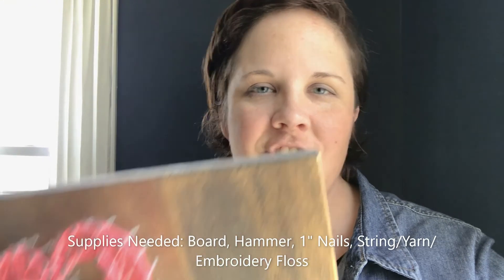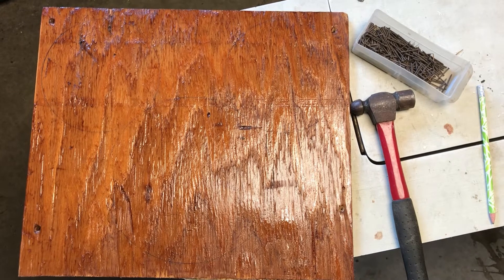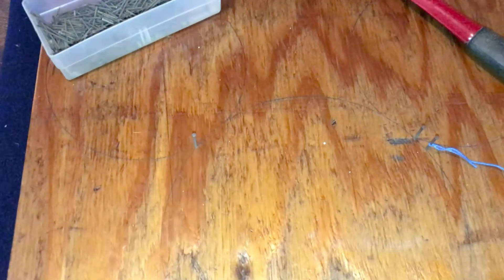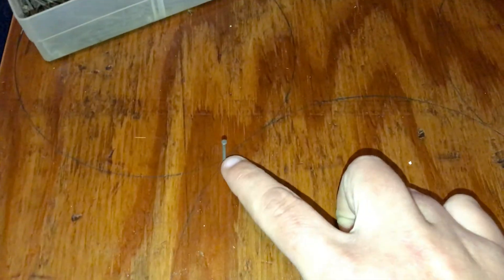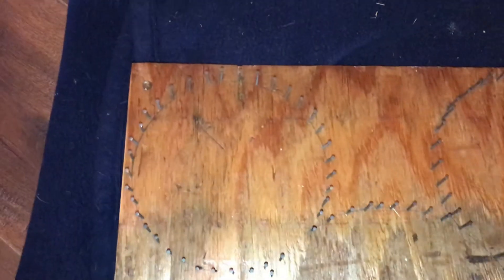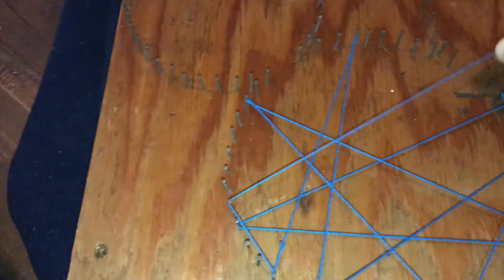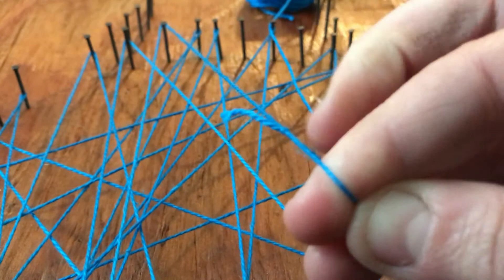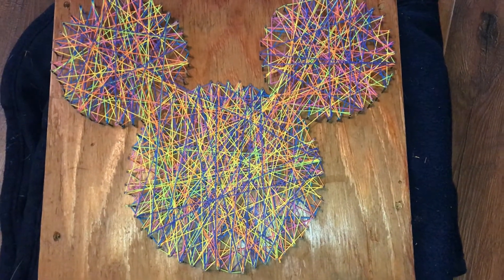Looking for a Fun Project?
Reddick Library Staff Member, Rachel, teaches us how to complete a string art project.  If you try your hand at this one, we would love to hear all about your finished projects.